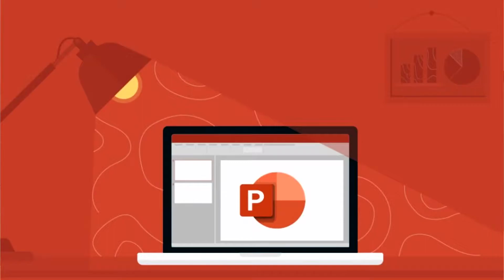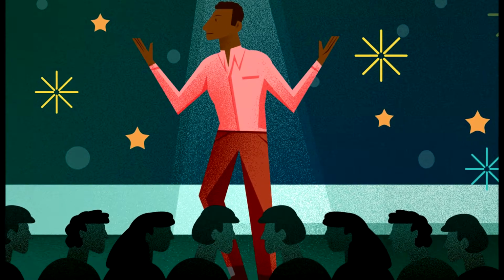10 Software You Should Know in Construction!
This video is a brief insight of the 10 major software you should know in construction. Here I provide quick explain of what each software is about, how it's used in construction, how often I use it, and what you should know.

10. 00:26 PowerPoint
9. 01:11 Rhinoceros 3D
8. 01:49 Microsoft Project/Primavera P6
7. 02:46 Building Connected
6. 03:45 AutoCad
5. 04:44 Revit
4. 05:44 Excel
3. 06:32 Navisworks
2. 07:53 Procore
1. 08:28 Bluebeam